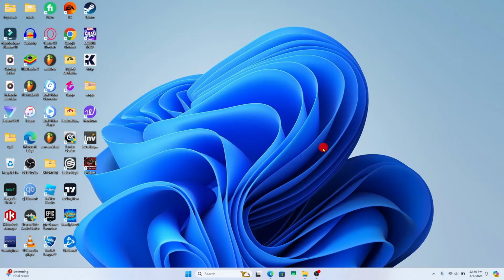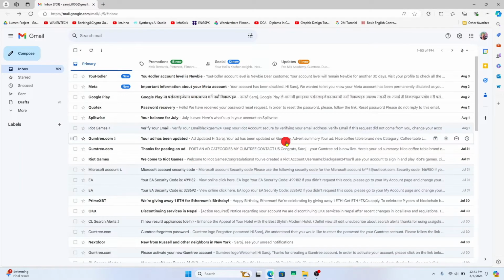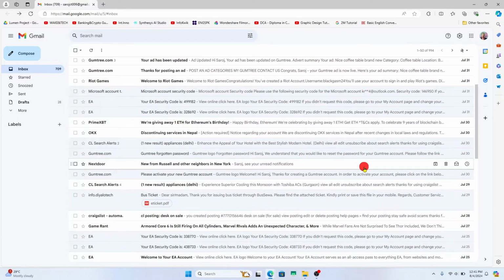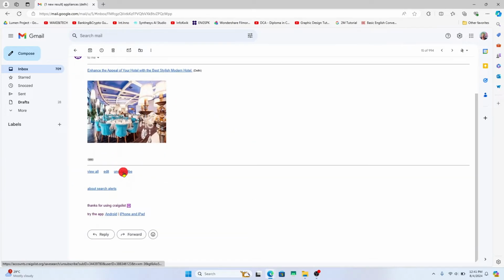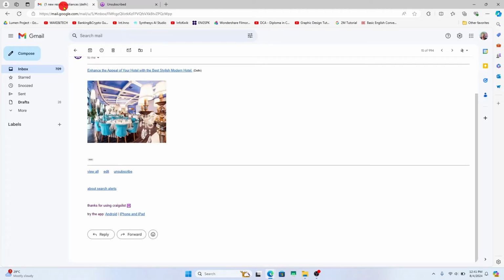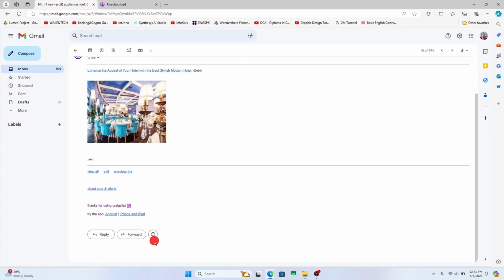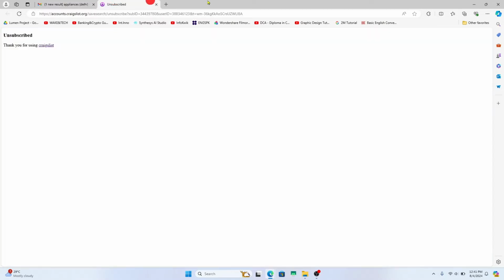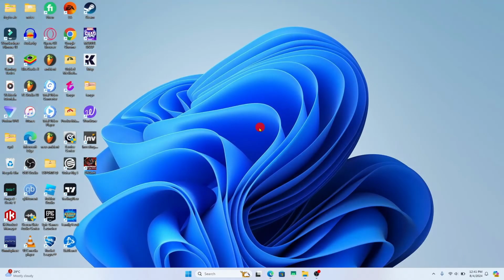How to Block Email from Your Craigslist? Restrict Email from Your Craigslist on PC 2024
In this video, we'll show you how to block emails from Craigslist. If you're looking to reduce spam or unwanted messages, our step-by-step tutorial will guide you through the process of blocking emails effortlessly.